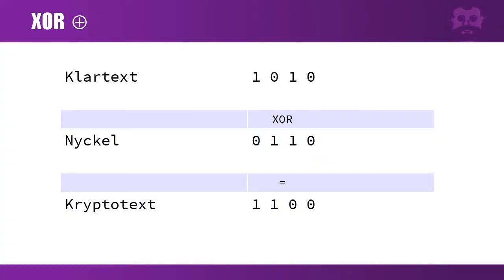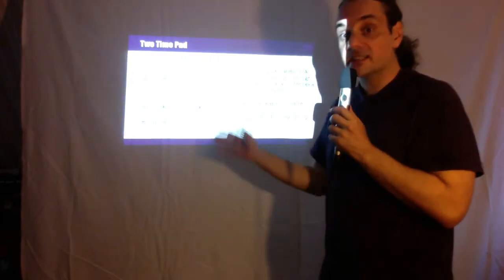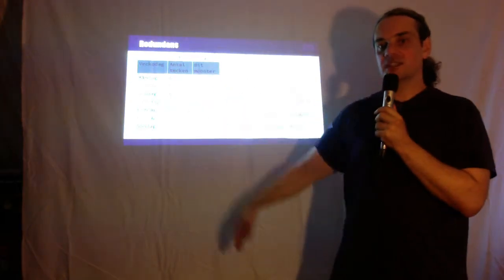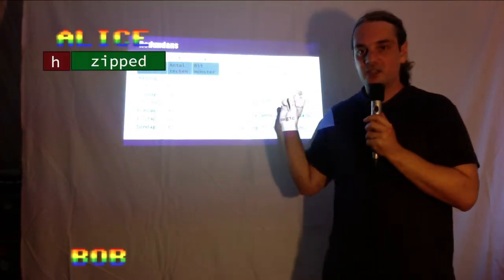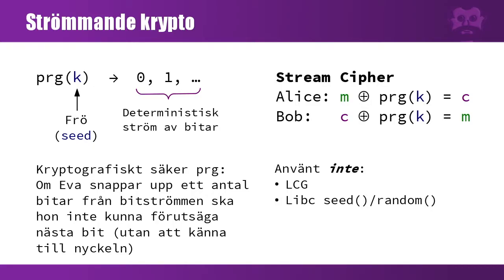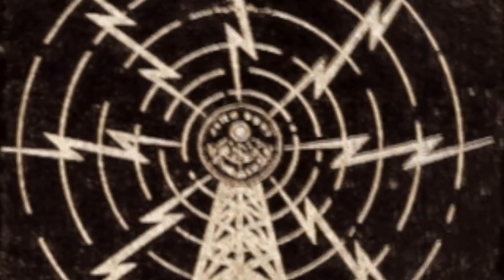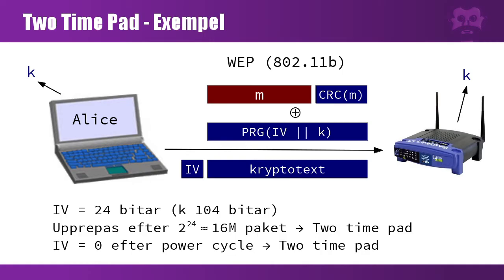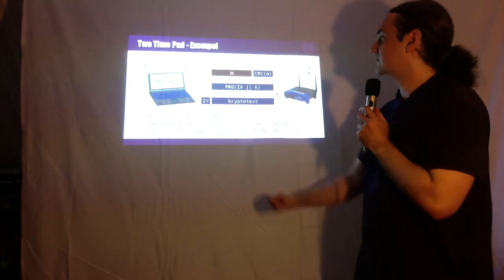Kryptoskolan, del 2: Strömmande krypto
Del 2 av Abe's hemmagjorda Kryptokurs. Strömmande krypton. Baserad på Coursera Cryptography I.